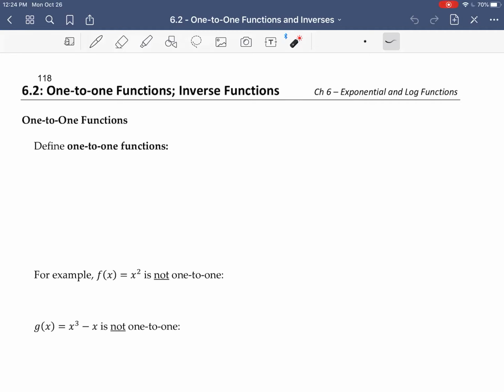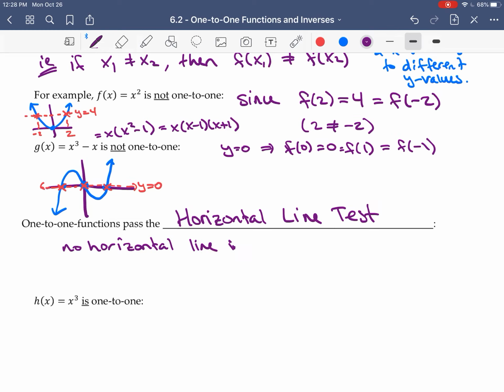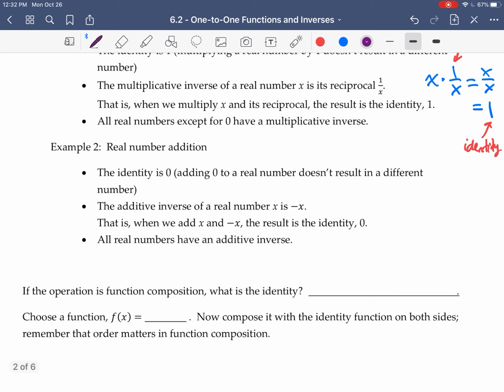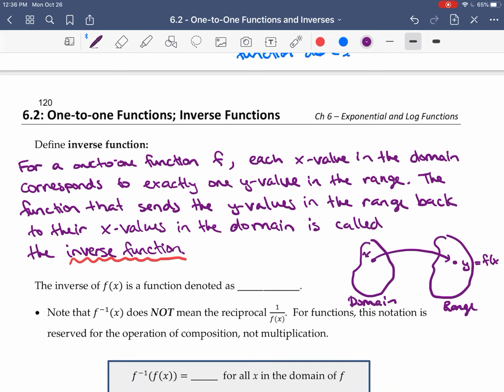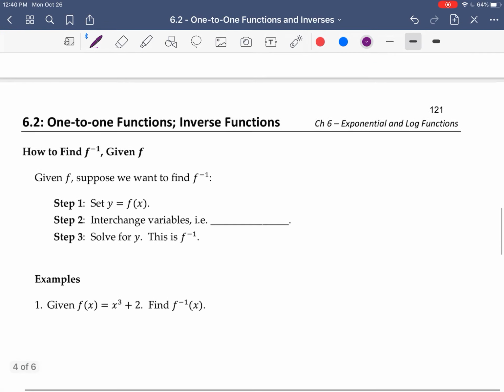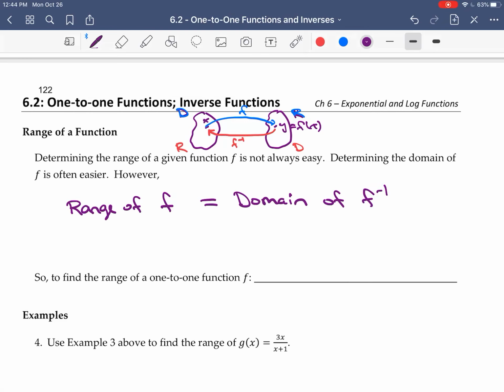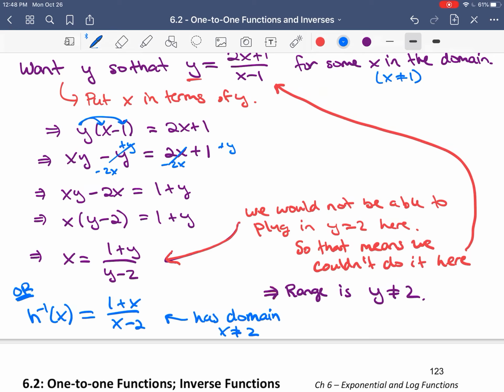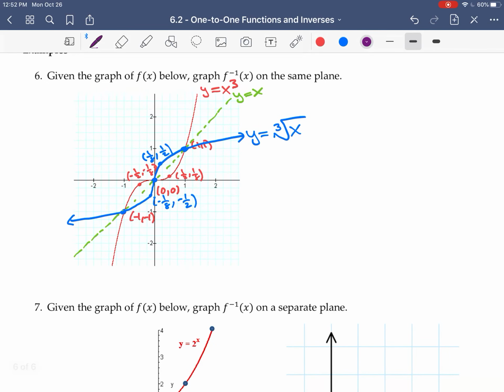Math 107 - Section 6.2 — One-to-One Functions and Inverses